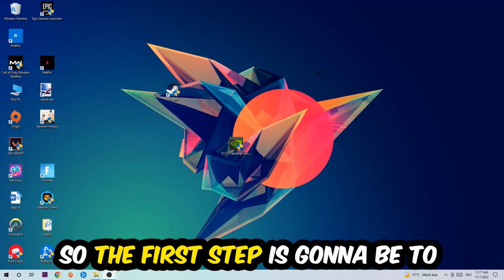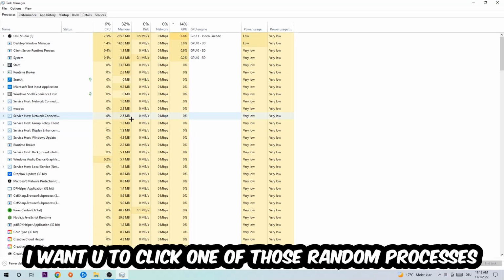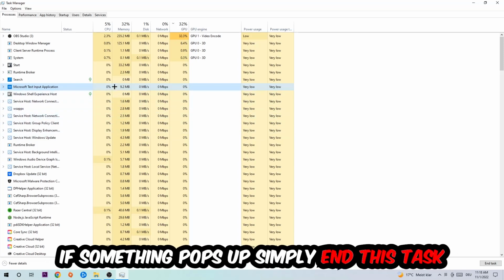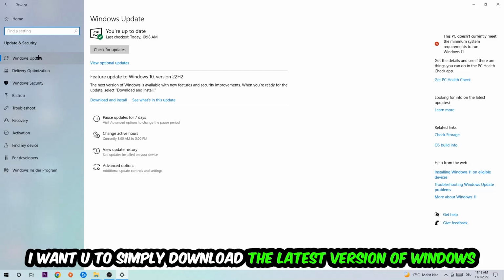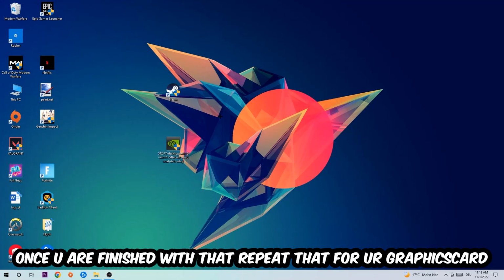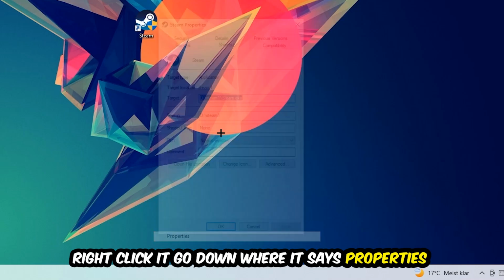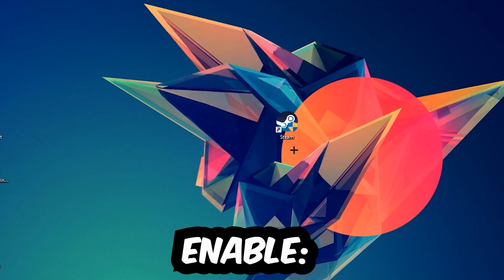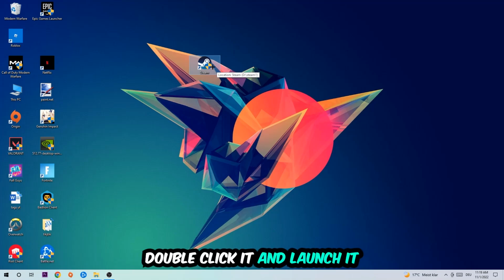Golf with your friends – How to Fix All Errors – Complete Tutorial